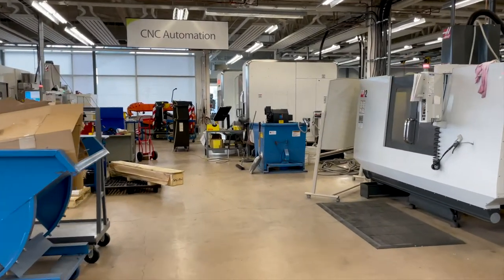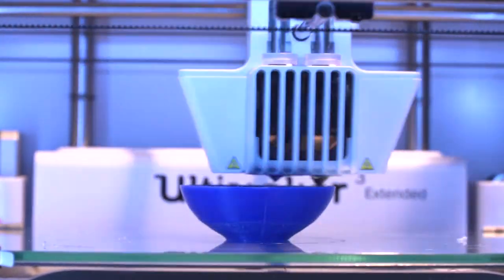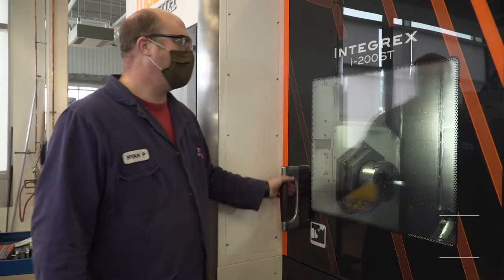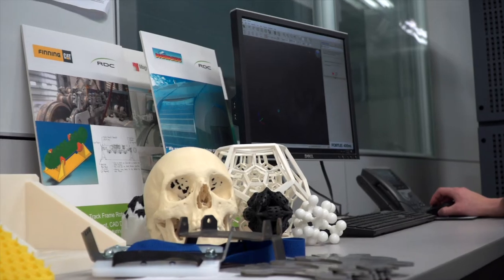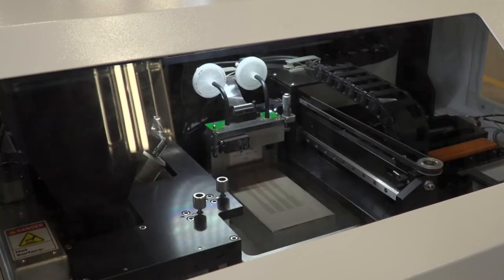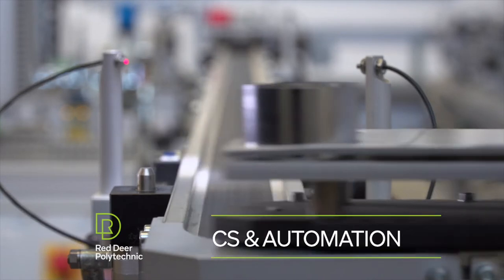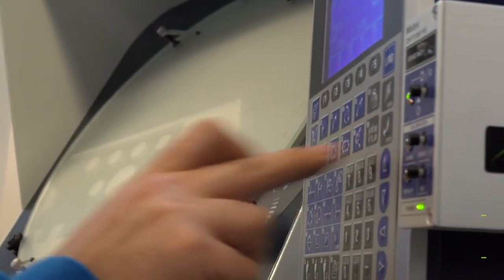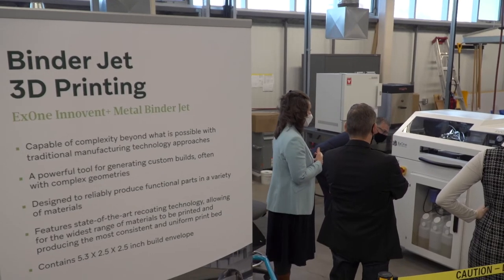Red Deer Polytechnic | Centre for Innovation in Manufacturing (CIM-TAC)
The Centre for Innovation in Manufacturing (CIM-TAC) turns leading edge ideas into reality by collaborating with industry on innovative manufacturing solutions. Located at Red Deer Polytechnic, the CIM-TAC is equipped with $5.9M in cutting-edge, industry-leading prototype and advanced manufacturing equipment in 15,000 square feet of industrially accessible space. Our staff is made up of experts in design, simulation, manufacturing, validation, and commercialization of both new and existing products.

rdpolytech.ca/cimtac